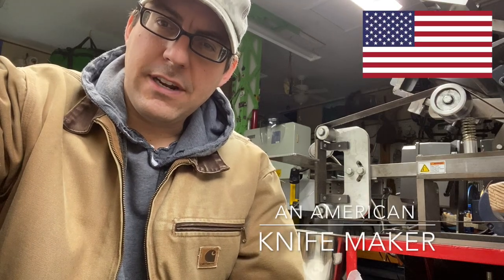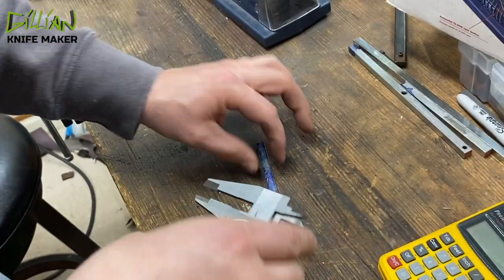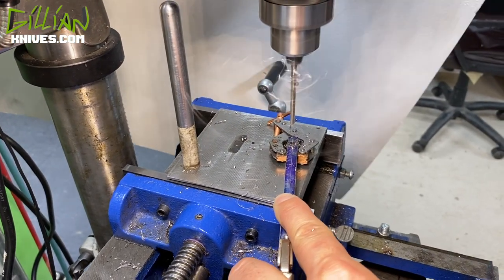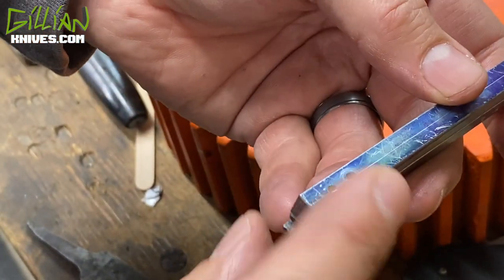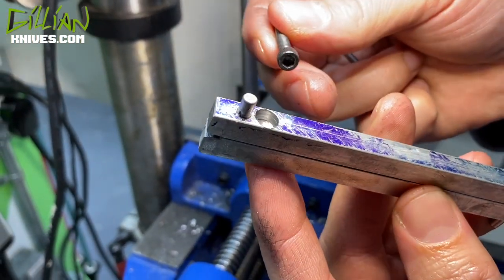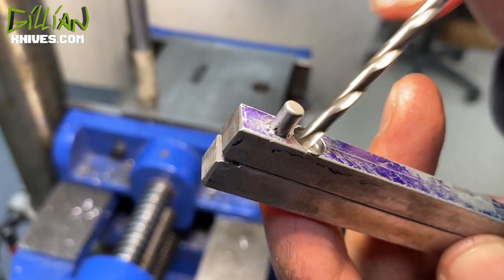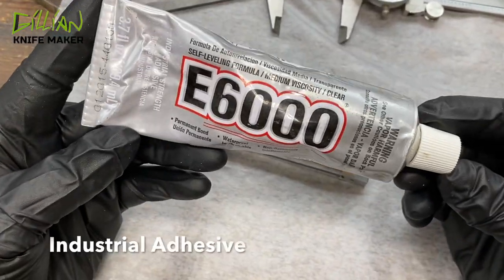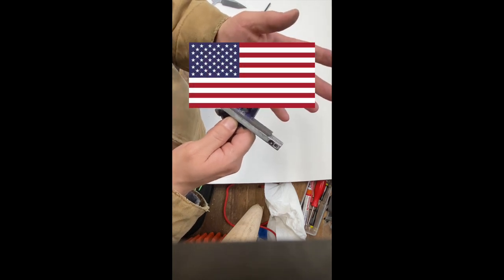How To Make A File Guide With A Knife Maker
Gillian American Knife maker explains how to make a file guide for knife making step by step. A carbide file guide is an essential tool for making knives. This carbide file guide can easily accommodate 3" wide blades, and .300" thick bar stock. This file guide is also faced with carbide.

I have created a set of plans that include the dimensions of my file guide, so that you can print the plans, go into your own workshop, and using my 20 minute long step-by-step video, make the same carbide faced file guide, that I use.

The video showing step by step how to make the file guide from raw materials.

100% Made in the USA

▬▬▬▬▬▬▬ Drill / Tap Knife Making Poster ▬▬▬▬▬▬▬

By a Maker, for a Maker.

This is the chart that I use daily in my own shop, as a reference while I'm making knives.

This poster has a partly glossy, partly matte finish and it'll add a touch of sophistication to any shop wall.
•Drill & Tap Charts  (Imperial and Metric)
•Drill Bit Size Chart (Decimal and Metric Equivalents)
•Knife Making Detent Ball Assistance.
•Knife Making Caged Bearings & Counterbore Pocket Reference.
• Useful Poster for Making Folding Knives.

▬▬▬▬▬▬▬ Salt and Pepper Caged Ceramic Bearings ▬▬▬▬▬▬▬

▬▬▬▬▬▬▬ Educational Knife Making Video ▬▬▬▬▬▬▬

Two hours and twelve minutes educational knife making video.  Gillian Builds a Liner-lock from Start to Finish.  By the end of this course, you’ll be equipped to understand how to make a liner lock, the required supplies, what tools you will need, and of course, learn the step-by-step process of the craft.

▬ ABOUT ▬
Christopher is an American Knife Maker.  Producing quality knives from a one-man shop, traveling to the knife shows when time allows.
 Made in USA knives.